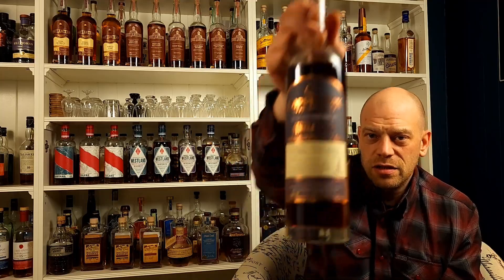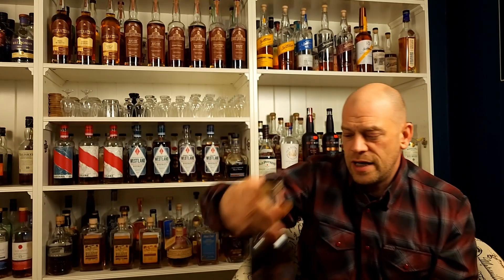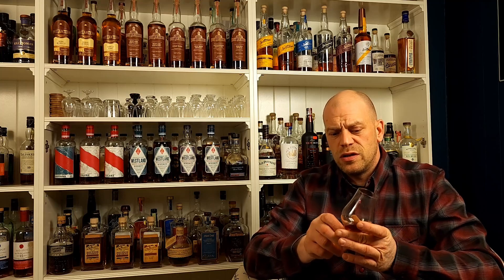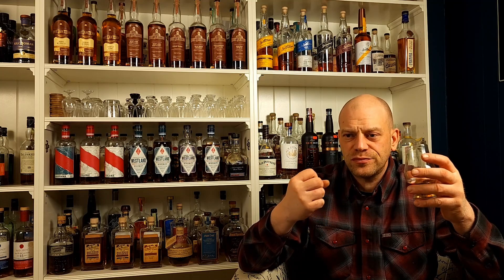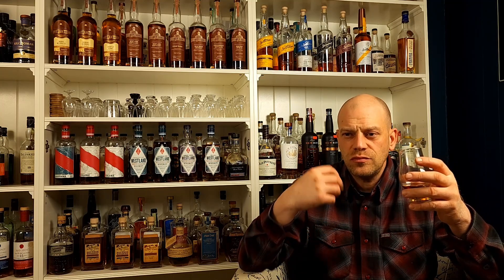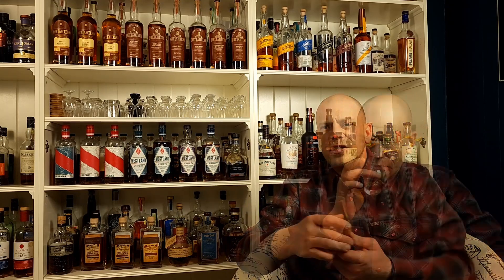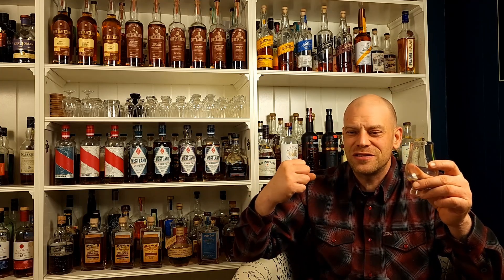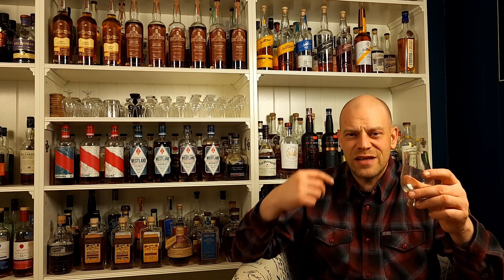Copper Fox Port finished ASM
I give this Copper Fox American Single Malt a try and my first impressions of it. Also realized I was having a small microphone settings issues and some background noise, I apologize for that.  Also this one went a bit longer than normal, as I try to keep them to around 7 minutes.